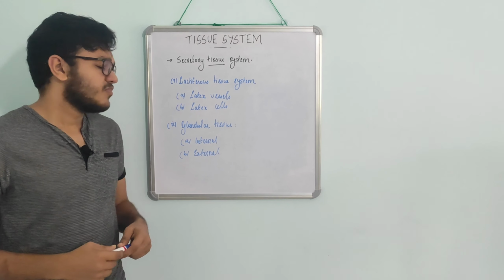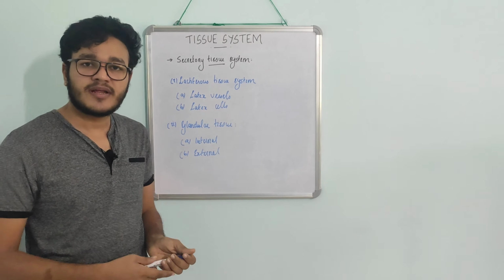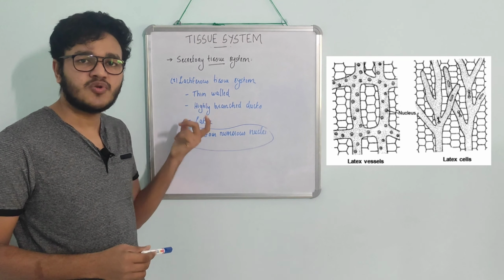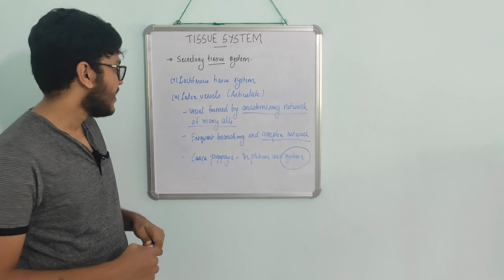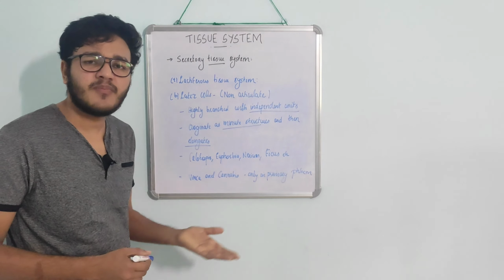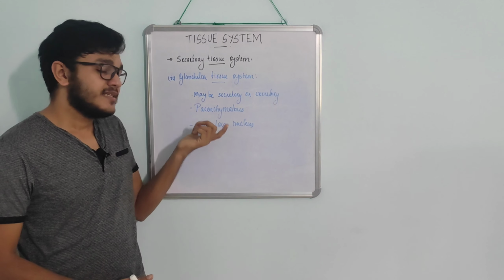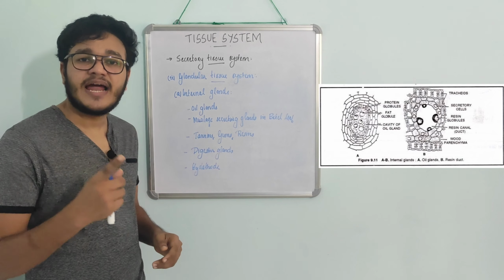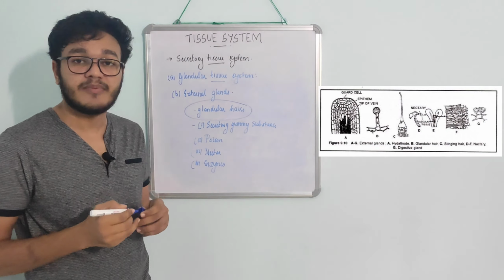PG entrance online class session part 8 - Tissue system ( secretory tissue system)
PG entrance question can be expected from any directions of the syllabus. Hence it is important to cover each topic step by step taking time so that you can cover the syllabus completely without losing any topic. We are taking the syllabus wise topics step by step so that you can prepare accordingly. In this video we are taking the 5th part of Tissue system i.e secretory tissue system.